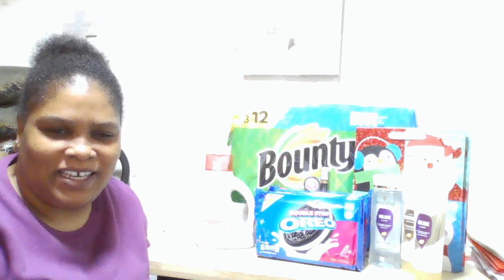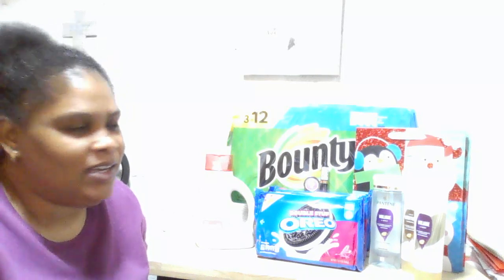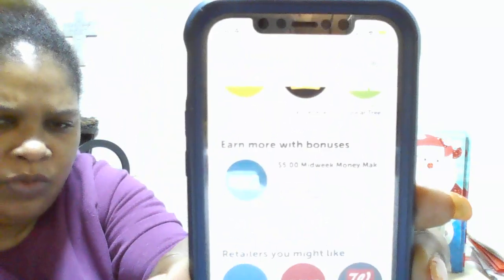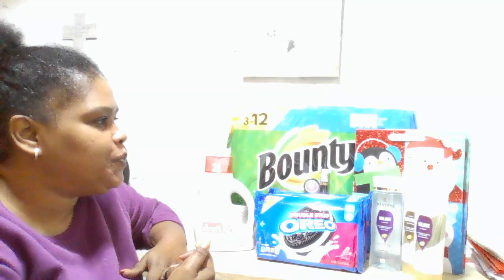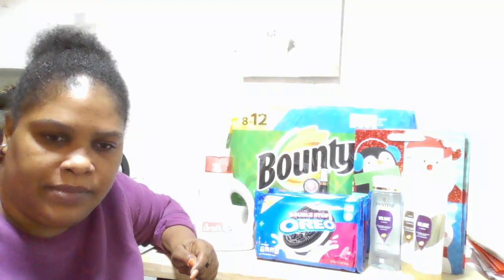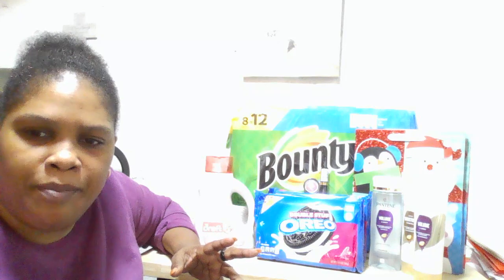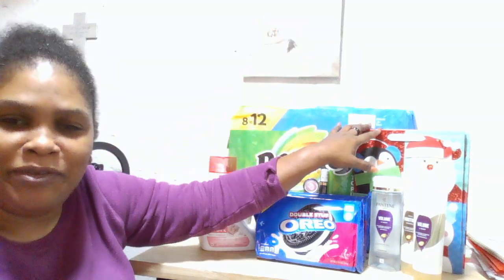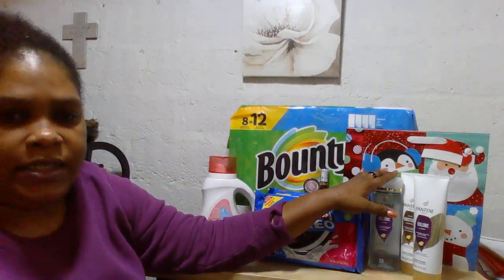$16 CVS haul with IBOTA//1/15 - 1/21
Here are ALL my referral APP's with codes that I use for saving money all the time _ they are all FREE to join and some start you off with BONUSES to kick off your Saving's;

   code  "w9cgw".
   code "J6GGP" with starter points of 2000 which is $2.
# SHOPKICK download app and use code "YAY164123".
an get 1500 bonus